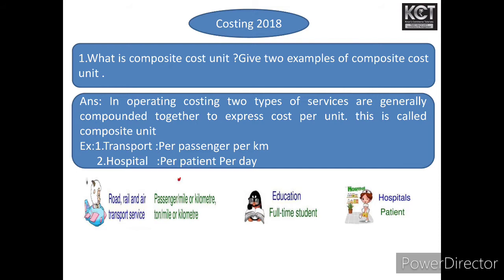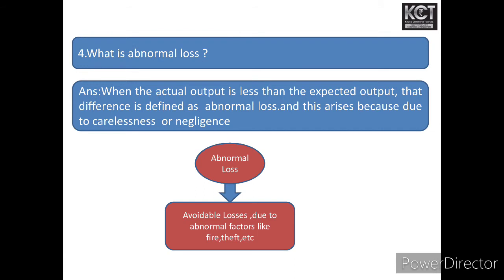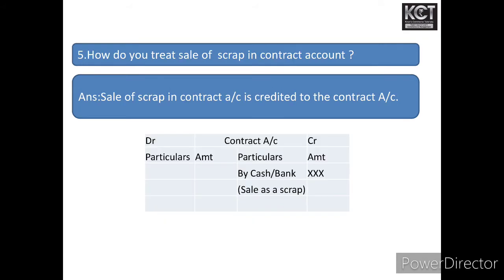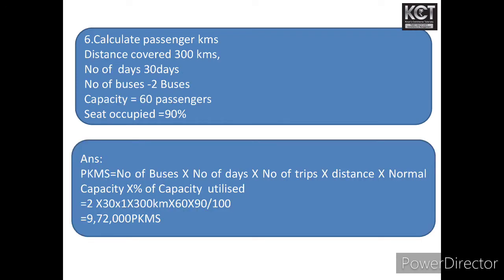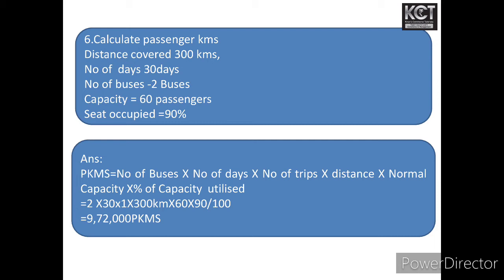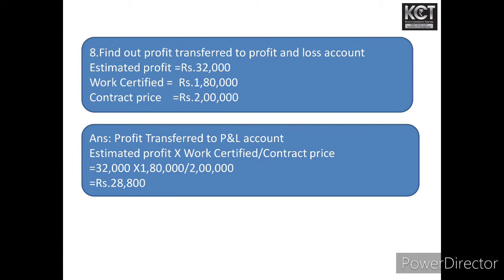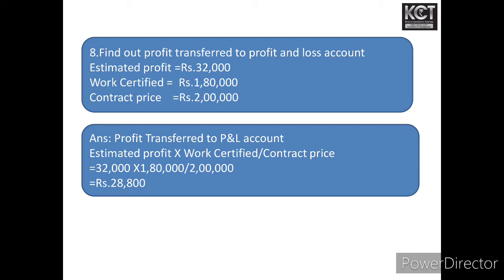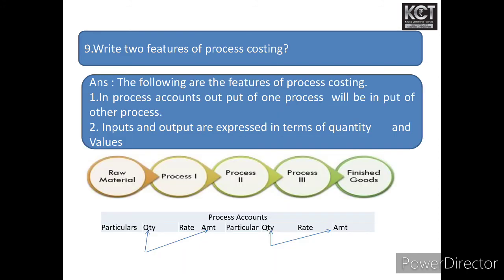cost accounting 2018 2 mark Q&A